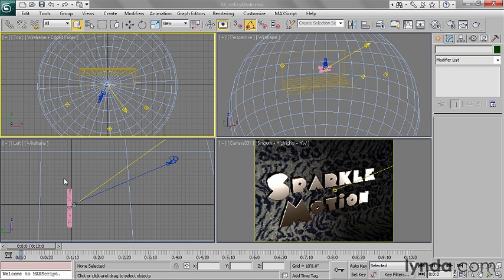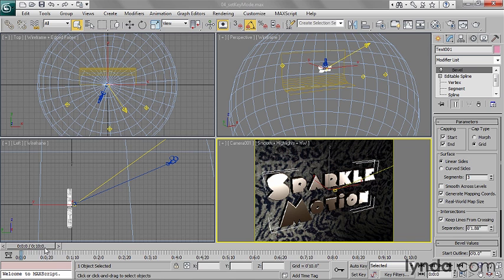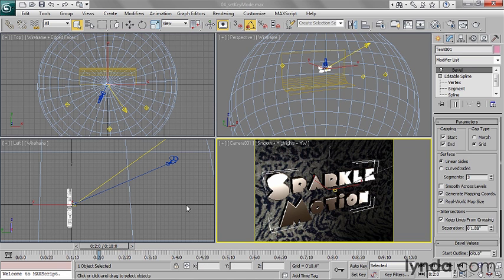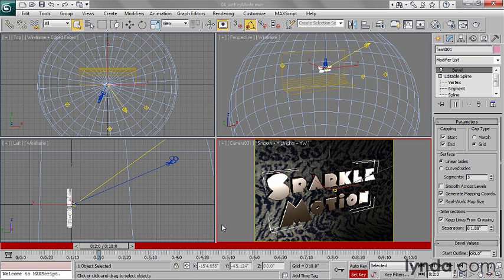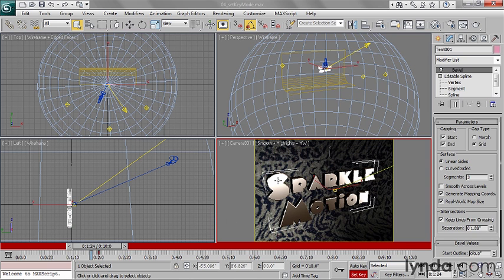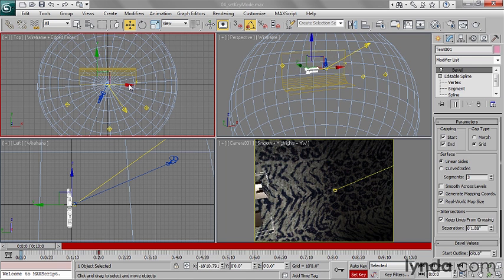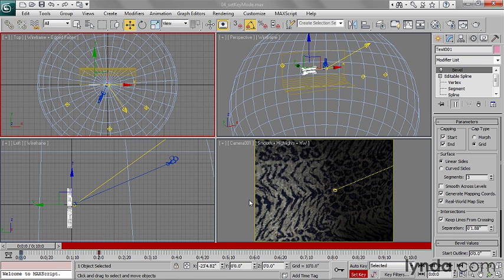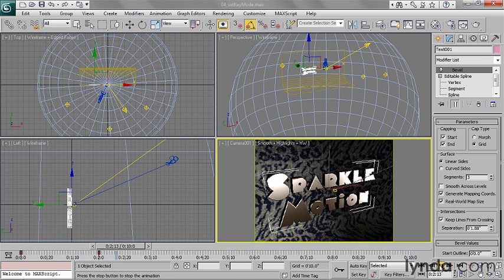3ds Max Essential Training 04 Using Set Key mode